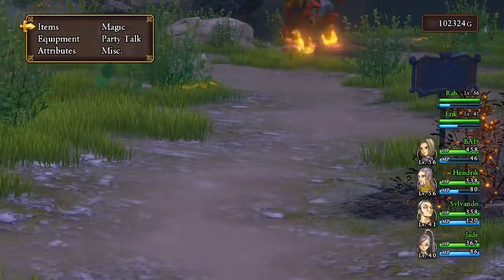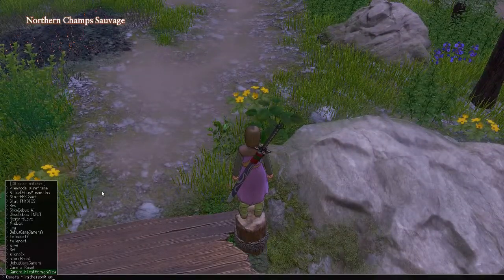Console Forced First-Person & Menu Example - Dragon Quest XI